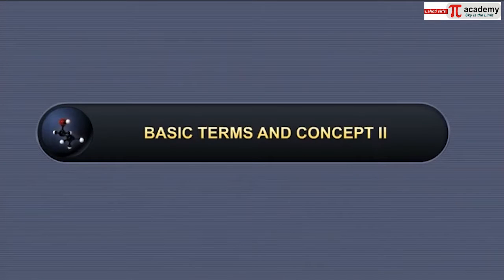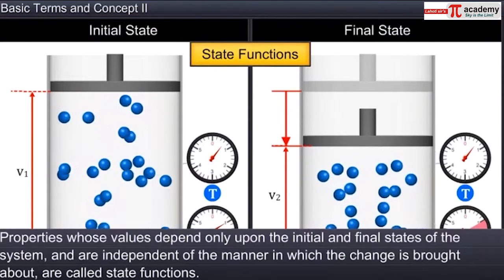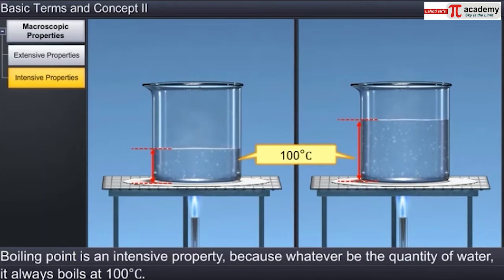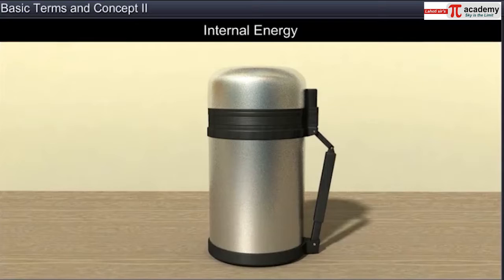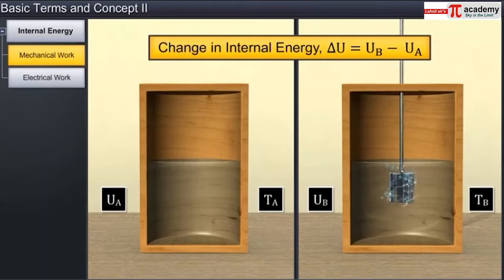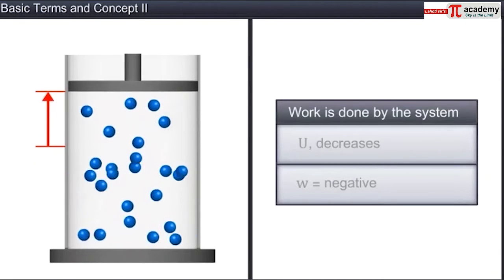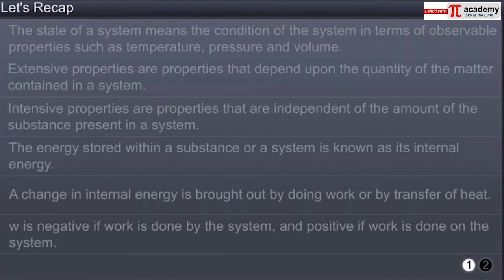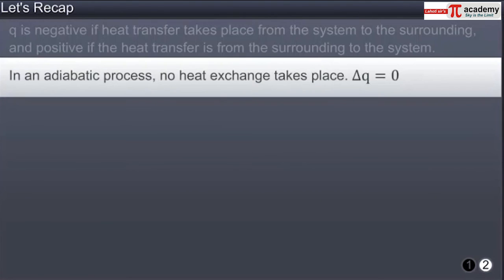Thermodynamics 09 - Basic terms & concept | CHEMISTRY | 11TH | JEE\NEET | ANIMATION | Pi Academy